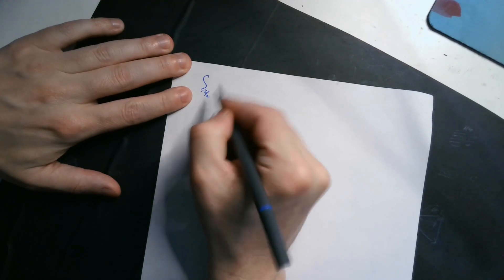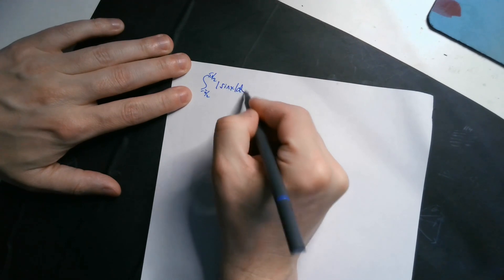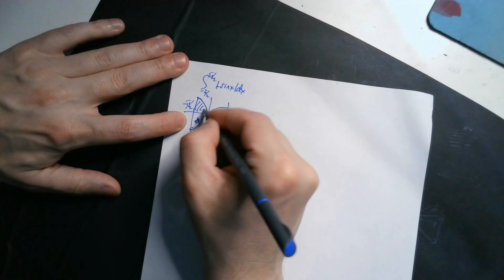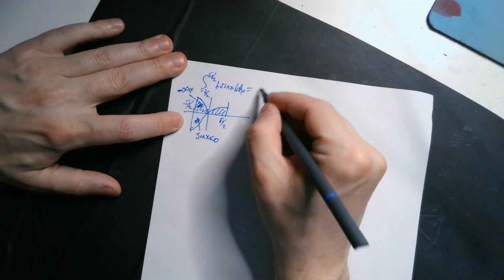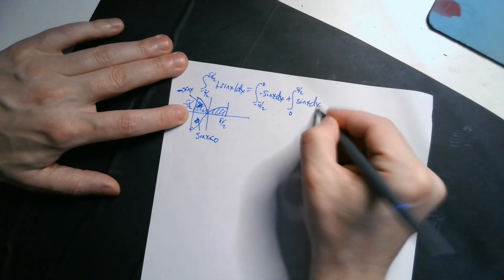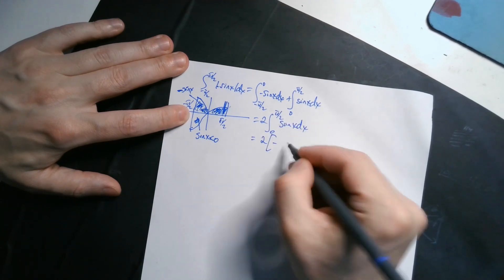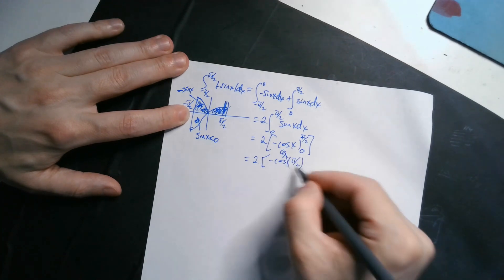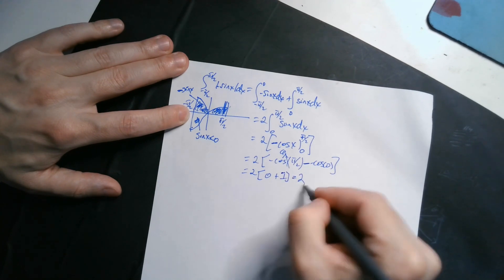1.5 Minutes: Integral of |sin(x)| from -π/2 to π/2: Step-by-Step Calculus Tutorial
In this tutorial, we'll explore the process of finding the integral of the absolute value of sin(x) from -π/2 to π/2. We'll walk you through each step, providing clear explanations and examples to help you fully understand the concept.

Learn how to split the integral into two parts based on the sine function's positive and negative values within the interval. This step-by-step tutorial will show you how to compute the integral for each part separately and then sum them up to get the final result.

This video is perfect for high school and college students looking to improve their calculus skills or anyone interested in learning more about integration techniques. Whether you're a math novice or an expert, our easy-to-follow explanations will help you master the integration of trigonometric functions in no time.